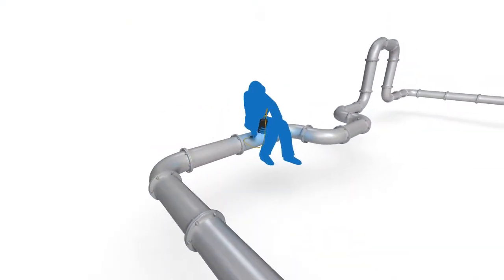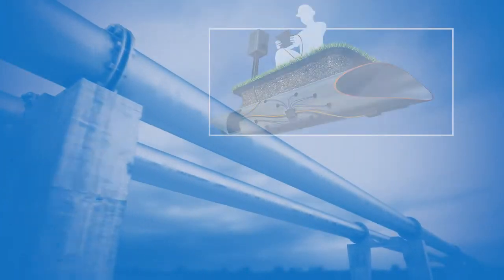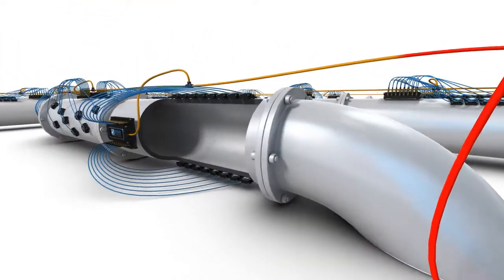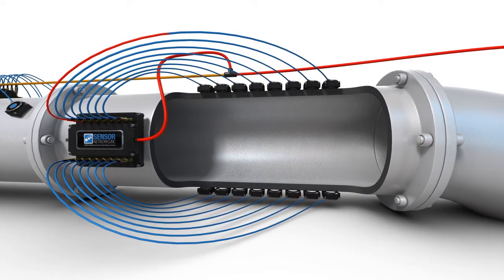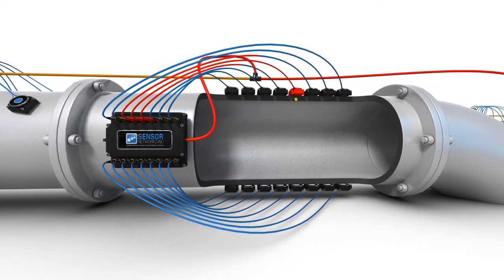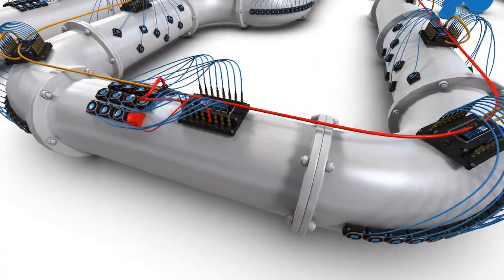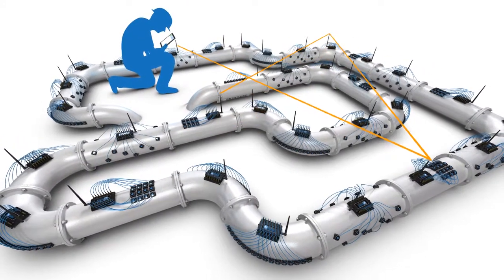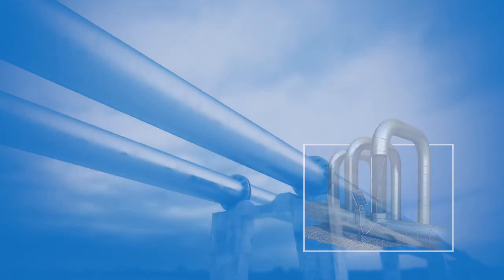Introducing Sensor Networks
We design and manufacture integrated systems for asset-condition monitoring using ultrasonic sensor arrays and a digital control and communication system architecture that supports handheld, wired and wireless data collection. Our product is highly modular and can be configured for many different installed-sensor applications in the Oil & Gas and Power Generation Industries. Dozens, even hundreds, of data points can be monitored with a single cable drop. Our expertise lies with precision gaging using single, dual-element or angle-beam including shear-wave transducers. Custom real-time corrosion & erosion monitoring applications are addressable with our modular system.